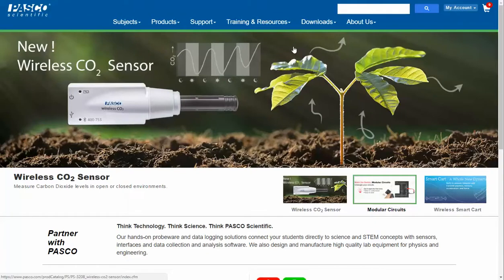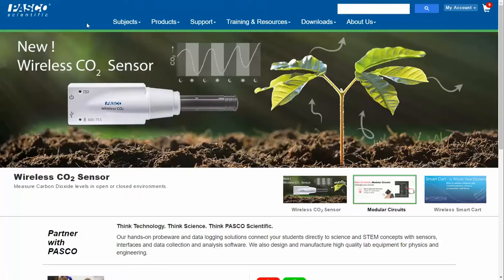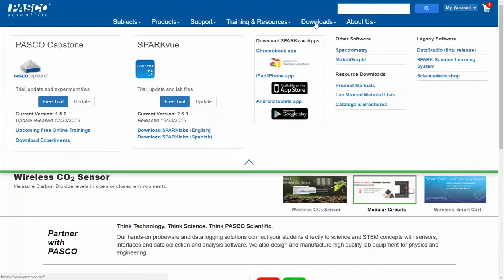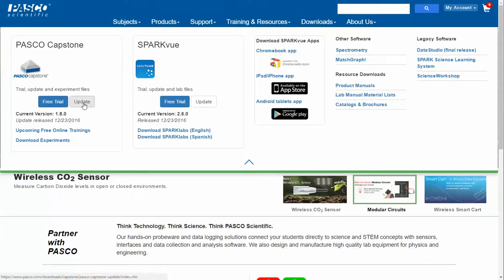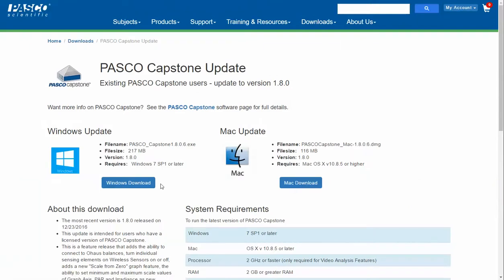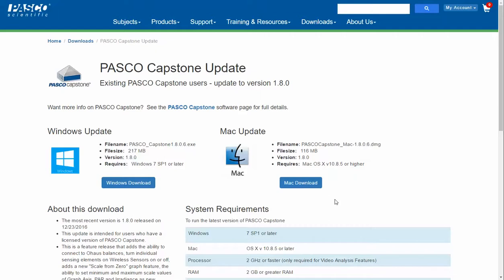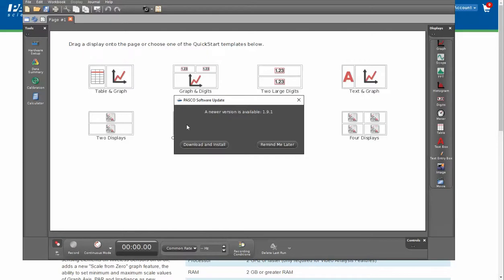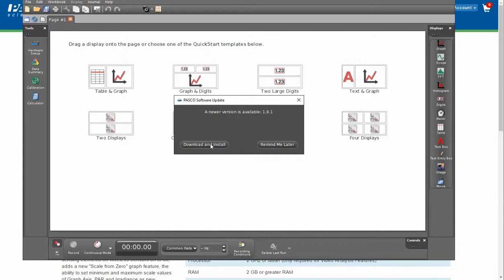Update Capstone Software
How do I update PASCO Capstone software?  To download the latest version of Capstone, you can navigate and then select the Downloads tab.  The latest version of the software, once installed, has the option under About Capstone, to check for software updates within Capstone without having to navigate through a web browser to the download page.  This is available on PASCO Capstone version 1.9 and beyond.